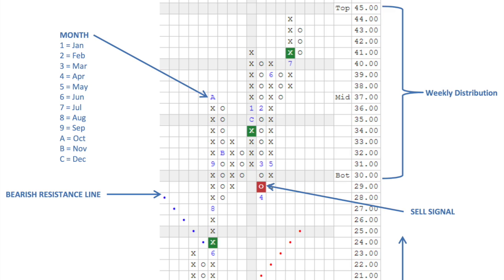Relative Strength Investing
There are two important methods myself and Laguna Wealth Advisors LLC uses to help us in deciding how to invest assets for clients. That's through Point and Figure Methodology and Relative Strength Analysis. I will share with you what both of these are and how we use them in the next few minutes. Enjoy!

Past performance is not indicative of future results. Neither Isaiah Real nor Laguna Wealth Advisors, LLC guarantees any specific outcome or profit. You should be aware of the real risk of loss in following any strategy or investment discussed on this website or on this video. Strategies or investments discussed may fluctuate in price or value. Investors may get back less than invested. Investments or strategies mentioned on this website or on this video may not be suitable for you. This material does not take into account your particular investment objectives, financial situation or needs and is not intended as recommendations appropriate for you. You must make an independent decision regarding investments or strategies mentioned on this website or on this video. Before acting on information on this website or on the show, you should consider whether it is suitable for your particular circumstances and strongly consider seeking advice from your own financial or investment adviser.

This material should be used as helpful hints only. For help determining what role Social Security benefits will play in your financial future, work closely with your investment or other relevant professional. He or she will provide the perspective to help you build and maintain a retirement strategy that works best for you.